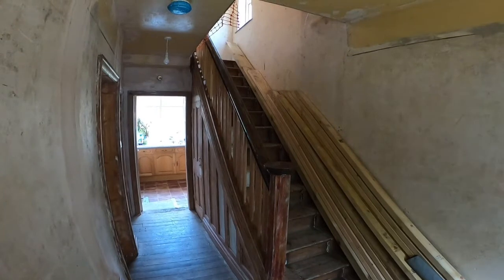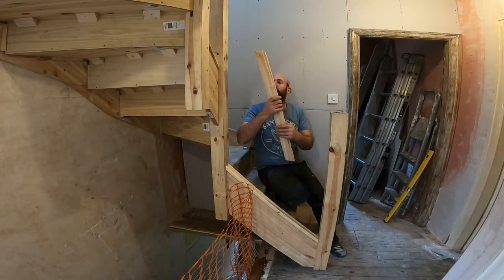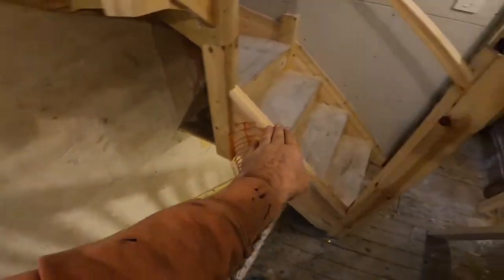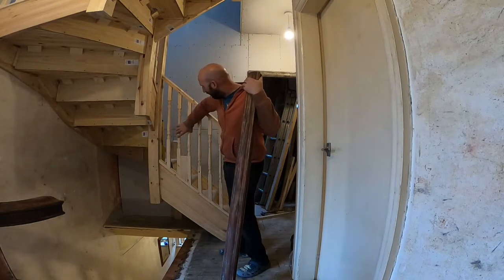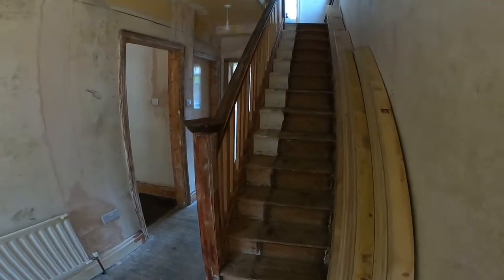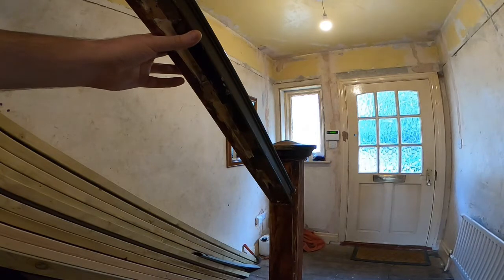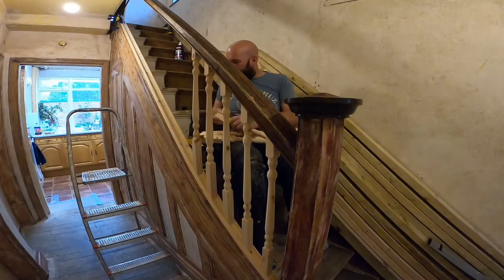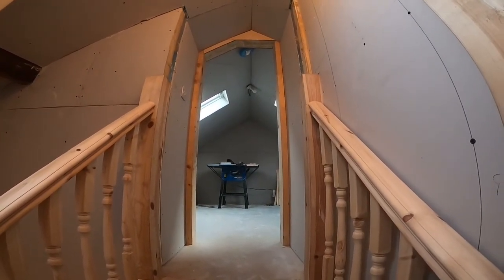Stair Case Spindle, Handrail & Base Rail Installation #34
Welcome back to our renovation project, Vane Cottage.

In this video we install some new and replace some existing, stair spindles, Handrail & Base Rail.